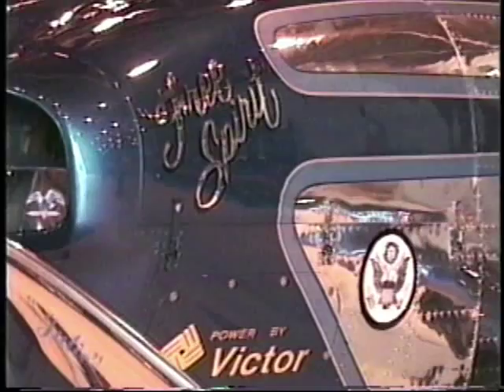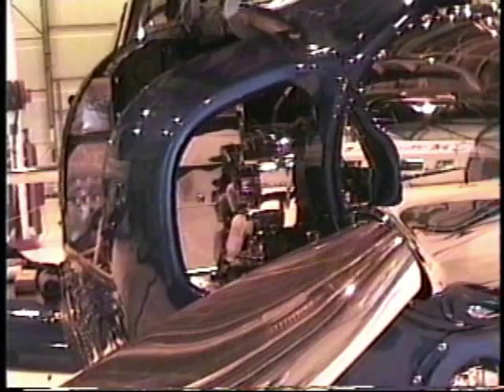Julie Clark - T-34 Aerobatics (MOPAR) - Fly/In Cruise/In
Julie Clark - T-34 Aerobatics (MOPAR)
Preparing for her performace at the Grissom Airshow at the Grissom Aeroplex located near Peru, Indiana.  We visit with T-34 Aerobatic Pilot Julie Clark.  Julie has been flying Airshows all over the country for nearly 30 years.